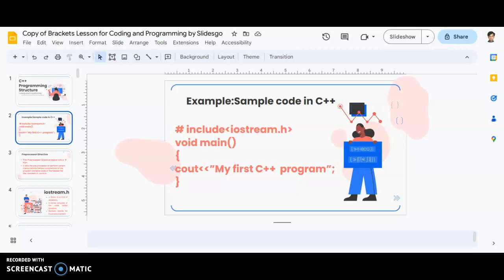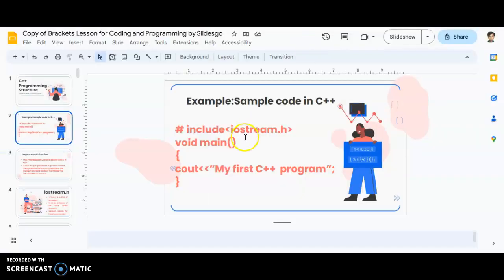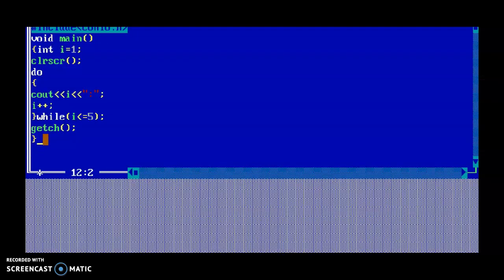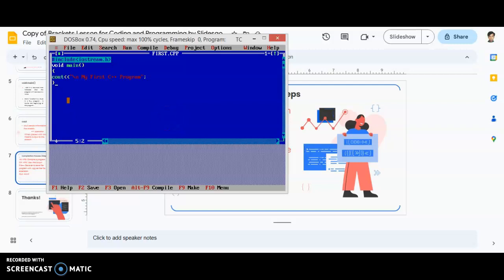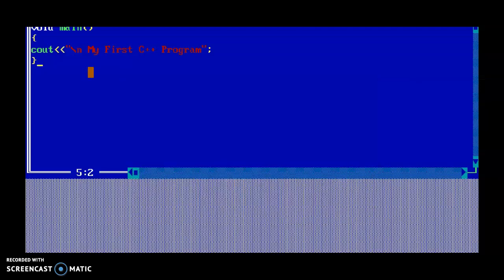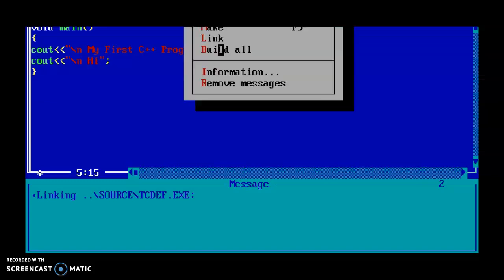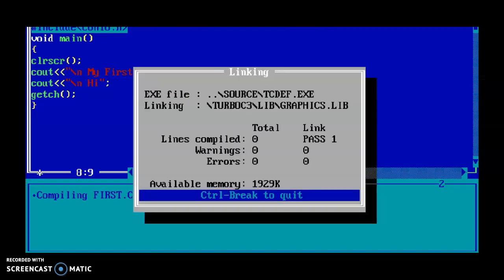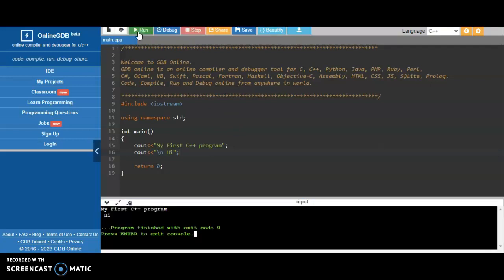Writing Program in C++ online and offline compiler both